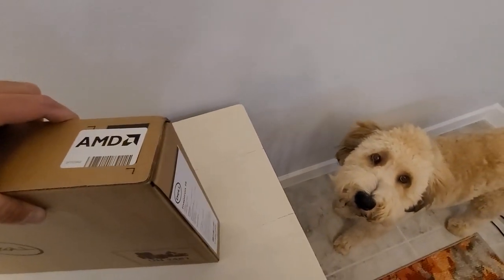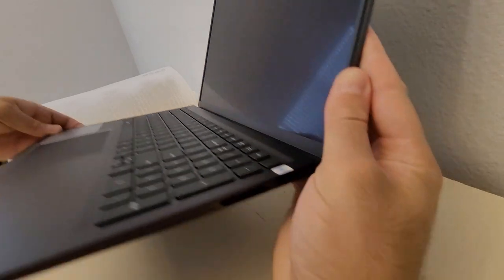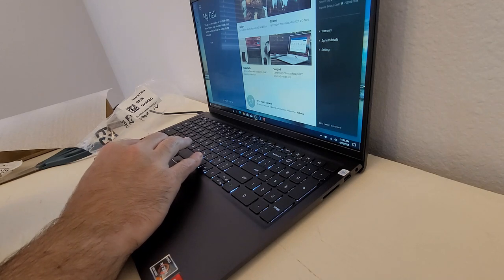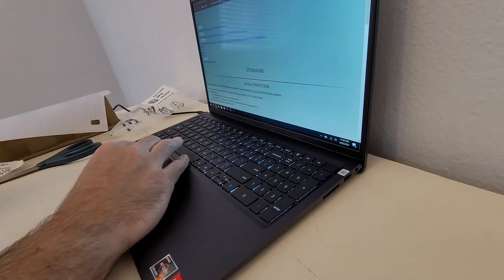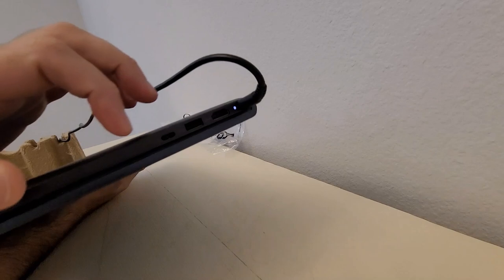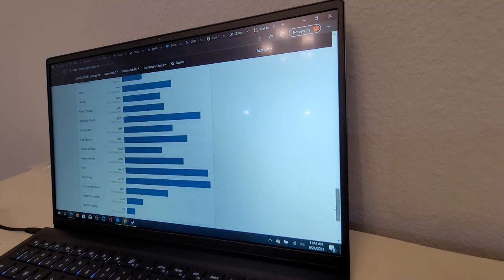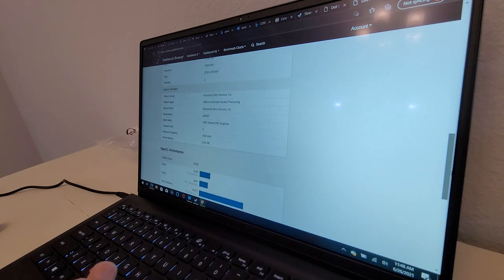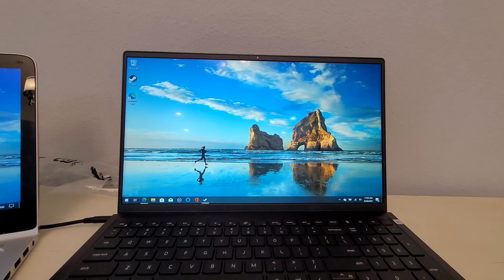Dell Inspiron 5515 Unboxing & Review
***Update: I have found an issue with this laptop, in some positions when on a lap, you can press the bottom of the laptop and it will click the mouse. Both laptops they sent me have this defect. The issue is irrelevant if you use it on a desk/flat surface (which is why I didn't find it until now) and is still avoidable when used on a lap, but this definitely an issue and I'd bet is why you're seeing such discounts.***

I got this laptop for $510+Tax from Dell.com

and my Amex card had $120 off $600+
Dell Link (for some reason the 1TB version is cheaper right now)

I unbox, review and benchmark the new Dell Inspiron 15 5515 touch laptop. This laptop has the Ryzen 7 5700u CPU, 16GB of DDR4 3200mhz ram, 512GB SSD NVME, a 4-Cell Battery, Wireless AX, and is a 1080p touchscreen (assumed IPS technology even though called WVA)

Skip to the benchmarks: 26:00

Great deal